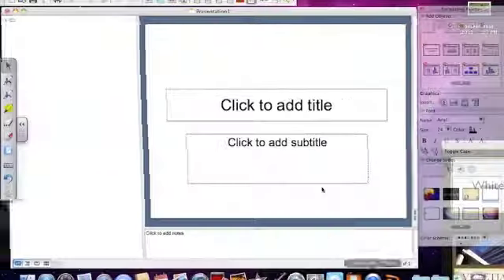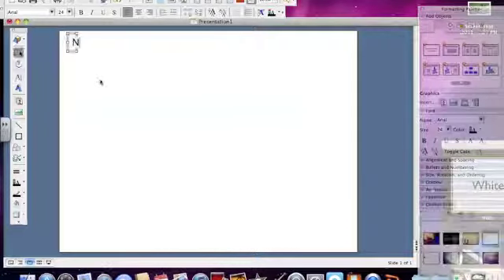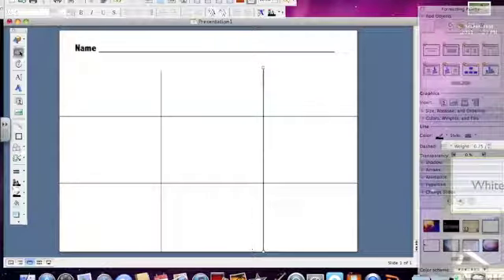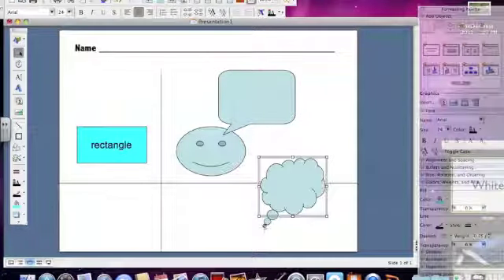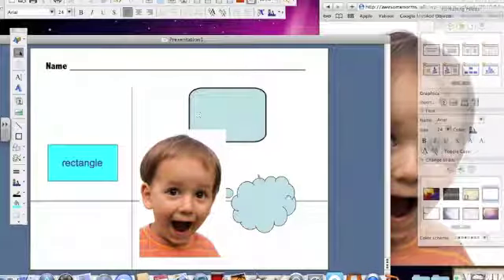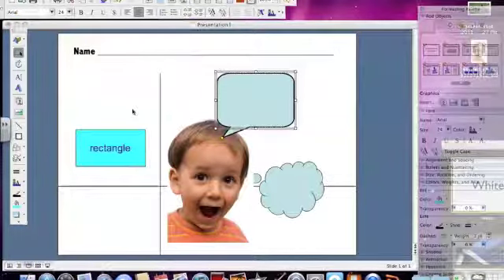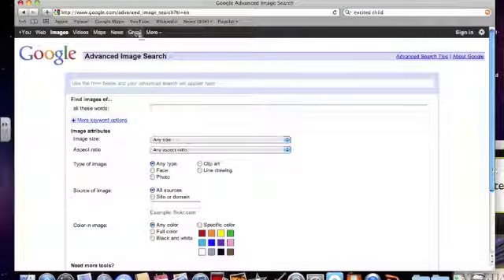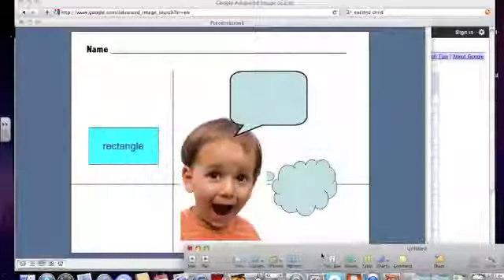Repurposing PowerPoint/Keynote to Make SLP Materials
Tutorial on using the Drawing and Formatting toolbars to make customized materials